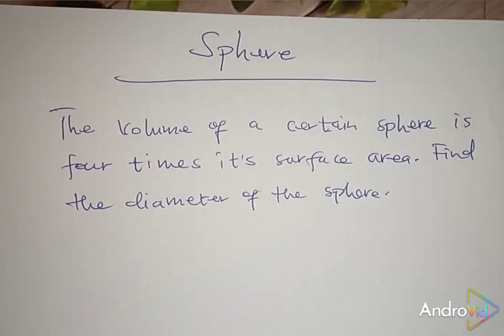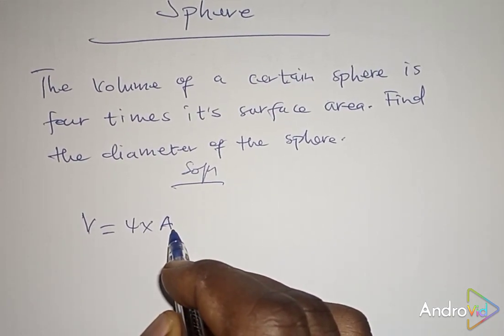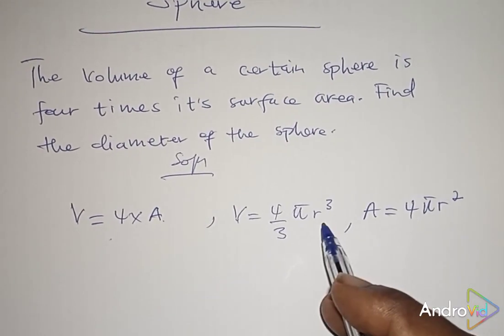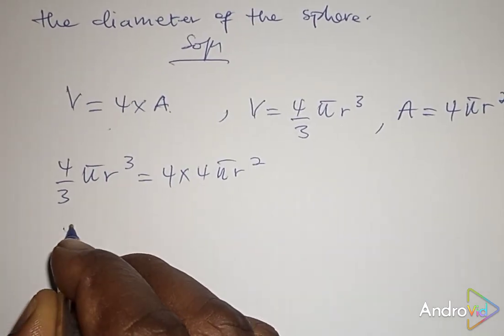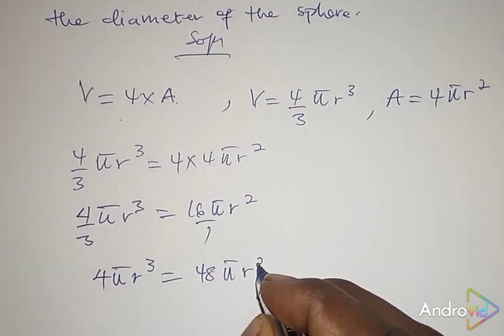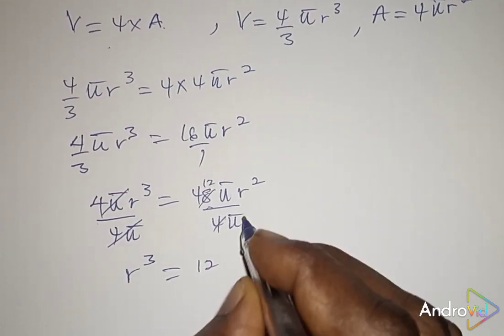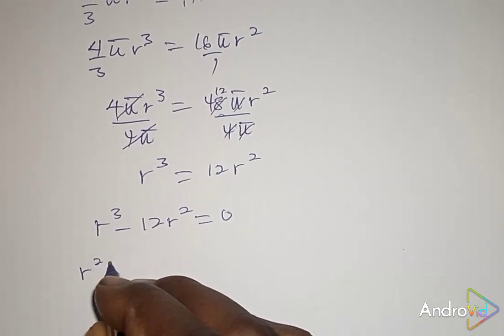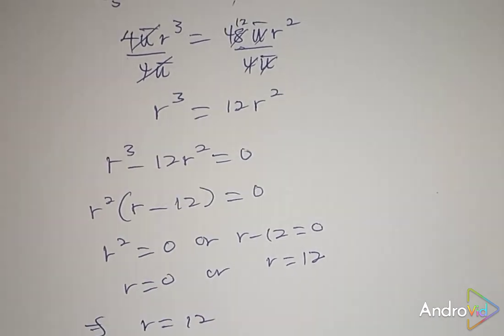Volume and Surface Area of a Sphere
The volume of a sphere is four times it's surface area. Find the diameter of the sphere.